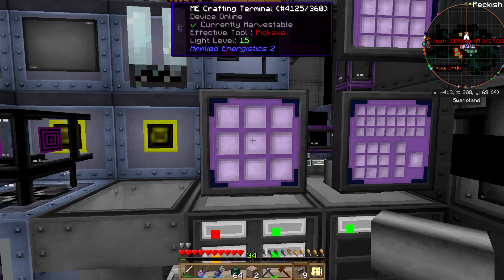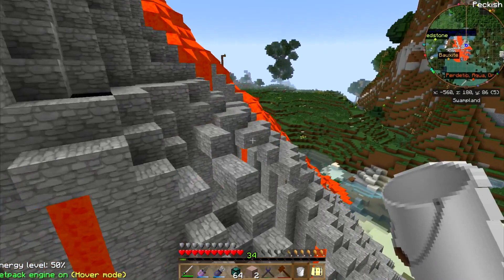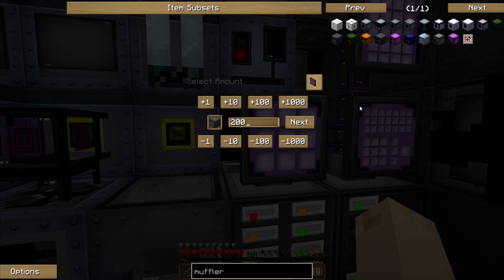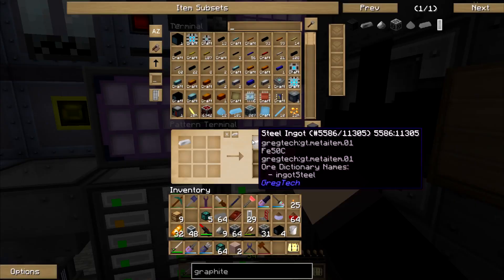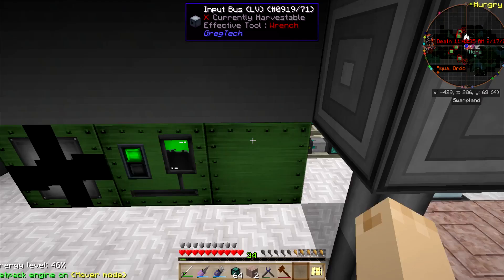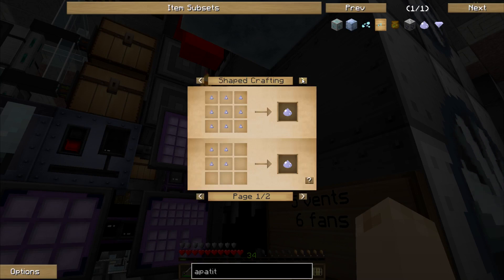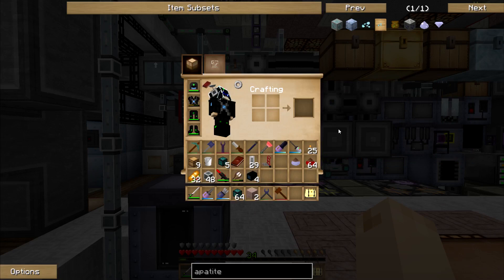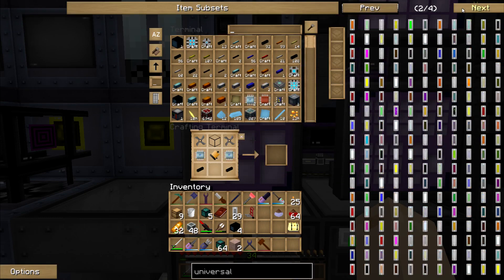Lac Plays FTB Infi-Tech 2 S2 Ep 583 Cleaning Apatite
In this episode of LPIT2: If there's one thing this mod needs, it's a way to clean ores quickly. But it doesn't seem to have one. So I'm thinking I need a chain to do apatite for fertilizer for all my farms automatically.